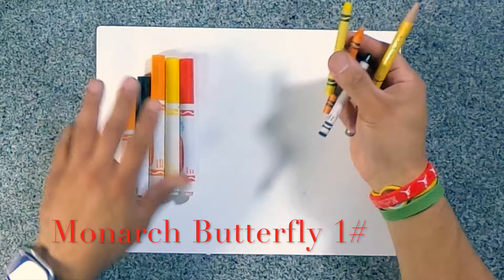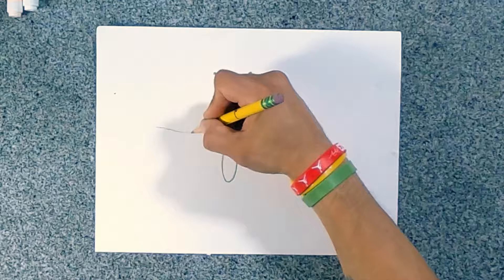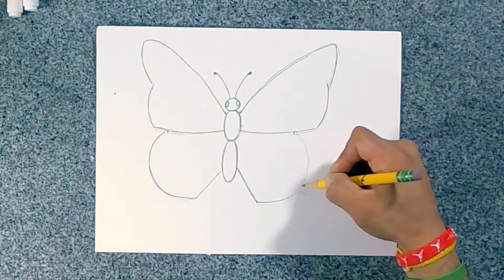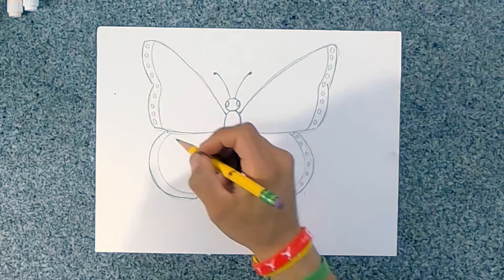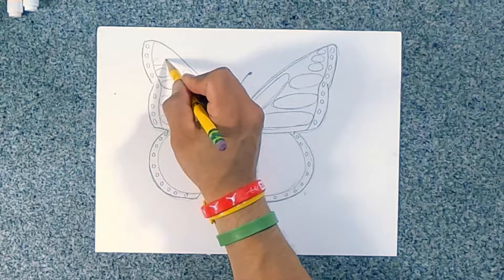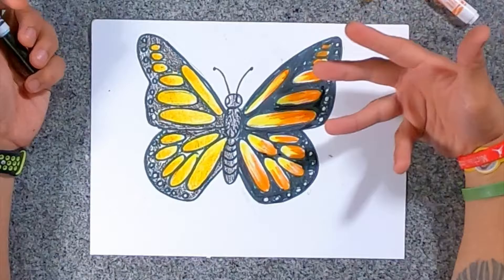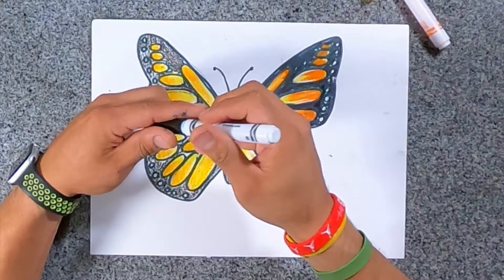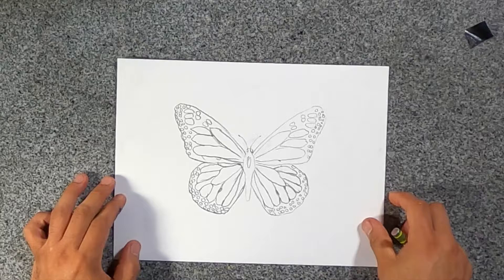How to draw a Monarch Butterfly